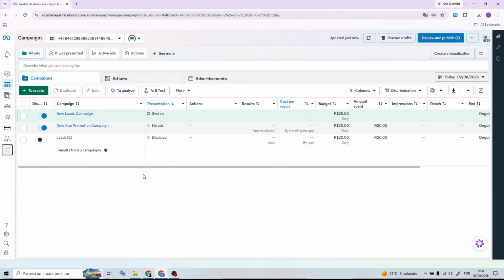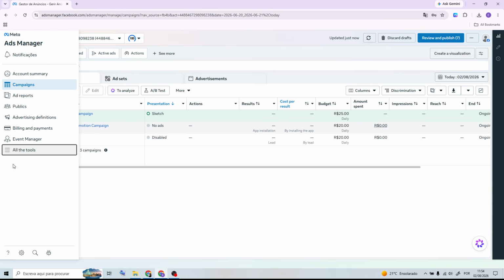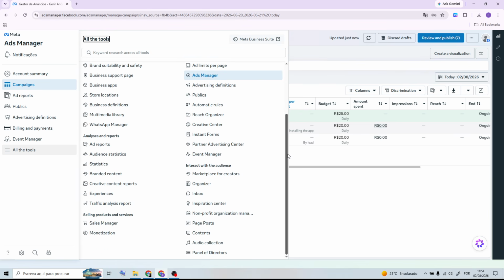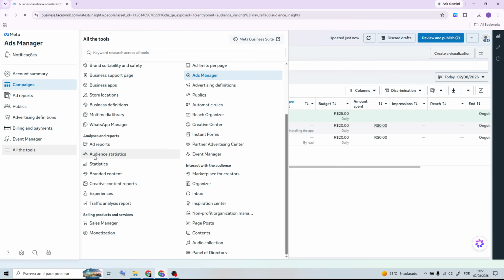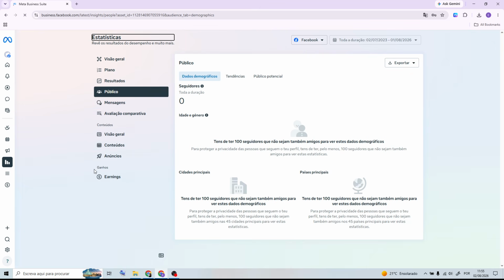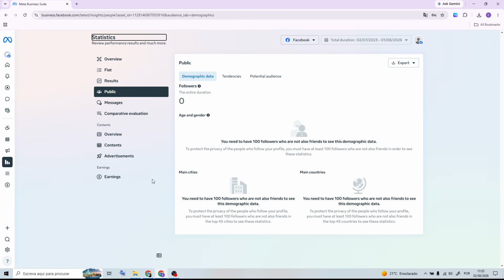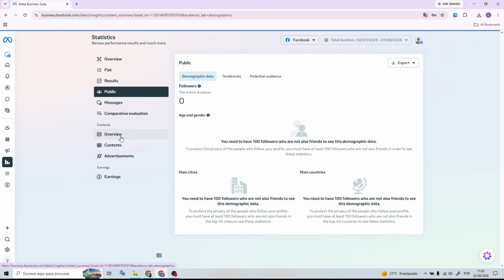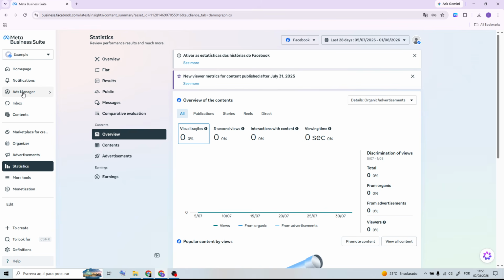HOW TO UPLOAD A CUSTOMER LIST TO META ADS (STEP-BY-STEP GUIDE 2026)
How to upload a customer list to Meta Ads in 2026.

In this step-by-step tutorial, you'll learn how to upload a customer list to Meta Ads and create a Custom Audience for Facebook and Instagram advertising. This beginner-friendly guide covers customer file preparation, data formatting, audience creation, identifier matching, privacy requirements, upload settings, audience processing, campaign targeting, and common customer list issues.

In this video, you'll learn:

How to upload a customer list to Meta Ads

How to prepare and format your customer data file

How to create a Custom Audience in Meta Ads Manager

How to map customer identifiers correctly

How to upload and process your customer list

How to review audience match quality

How to use the Custom Audience in an ad campaign

Common Meta Ads customer list issues and how to fix them

This tutorial is beginner-friendly and perfect for marketers, e-commerce businesses, agencies, advertisers, small business owners, and beginners who want to target existing customers with Meta Ads.